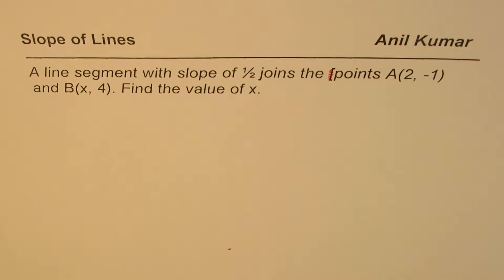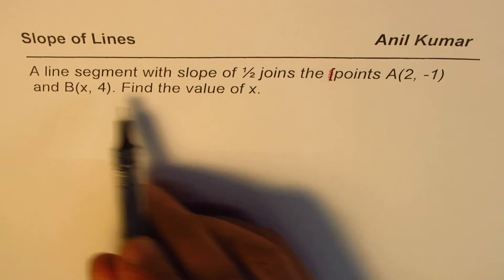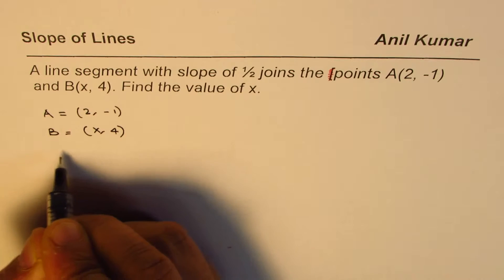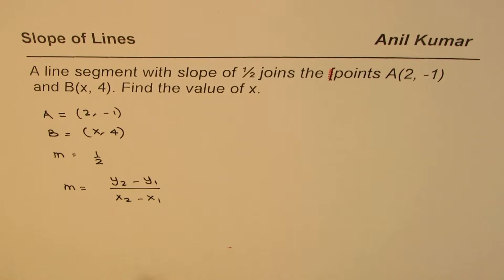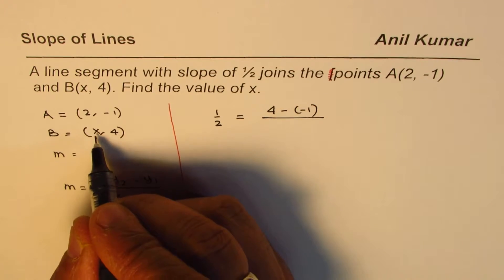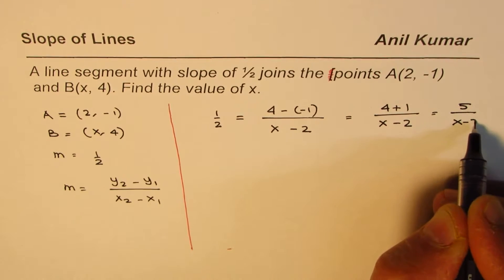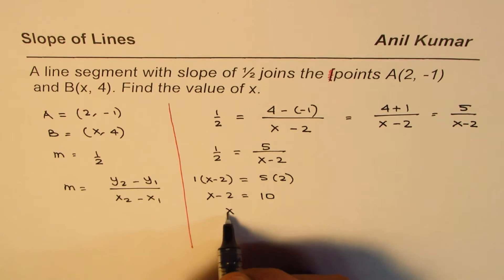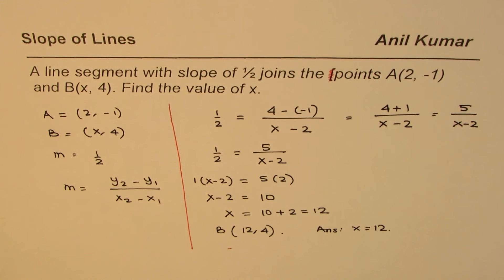Find X Coordinate of a Point on the Line Segment with given point and slope MVI 4770